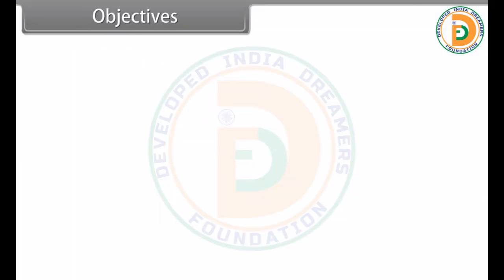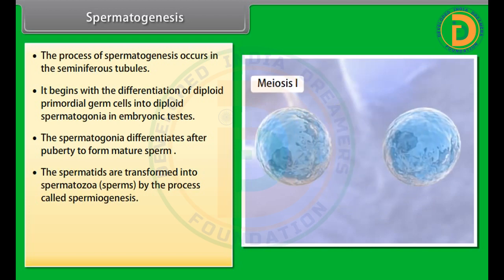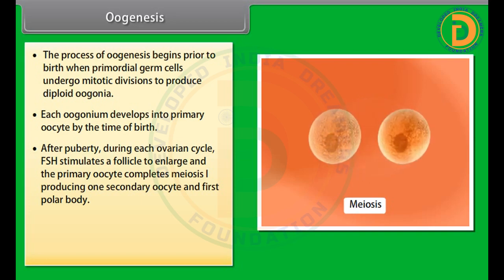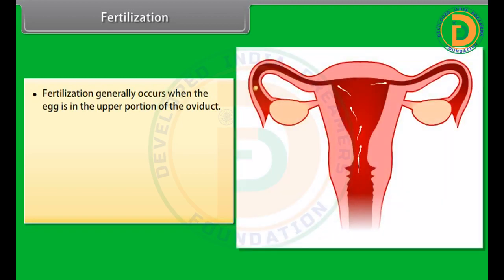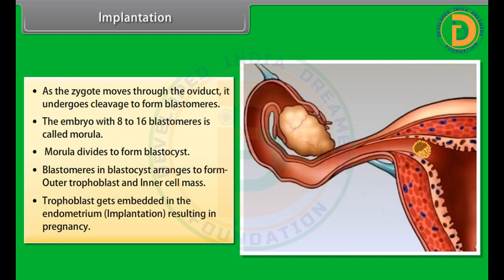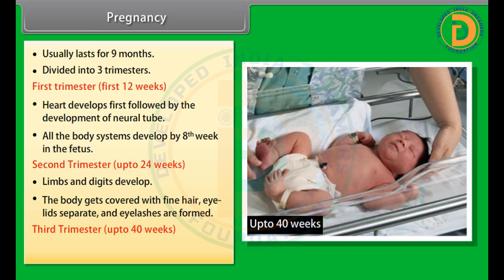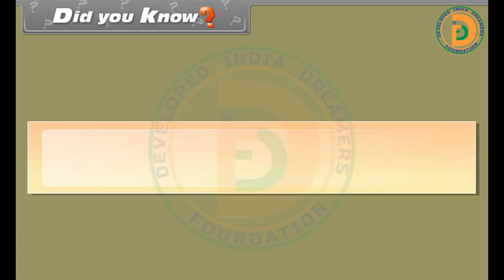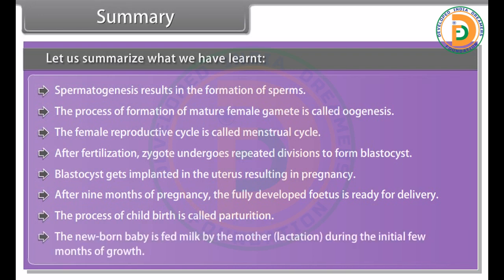Class 12th EM BIOLOGY Human Reproduction II